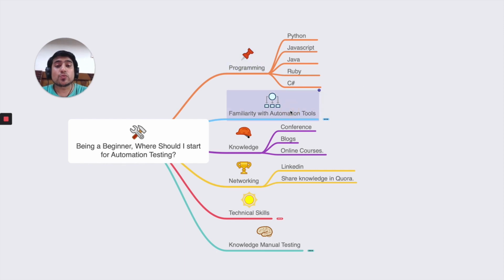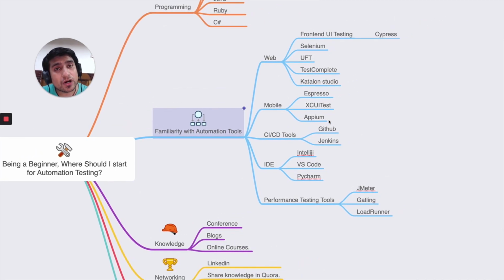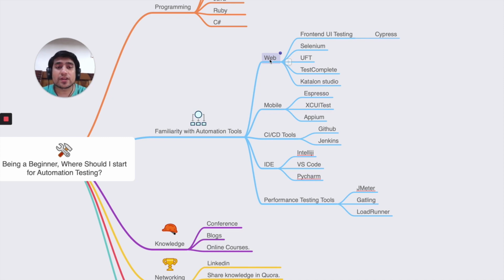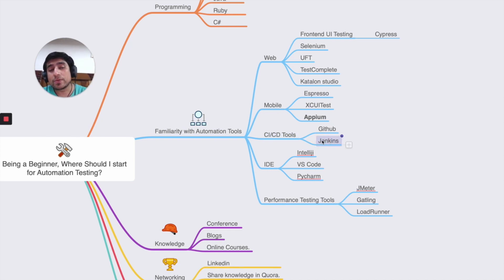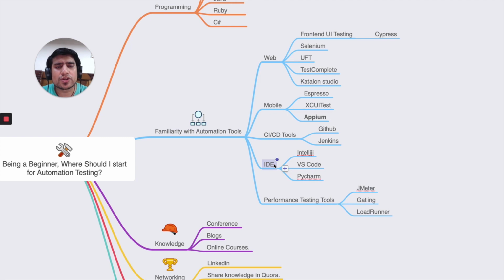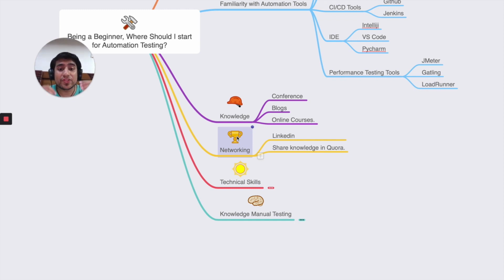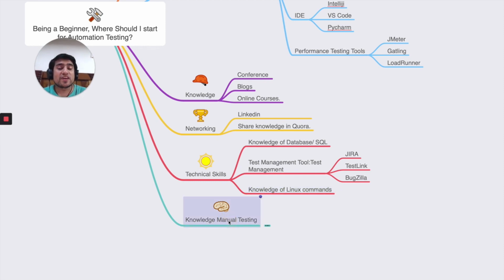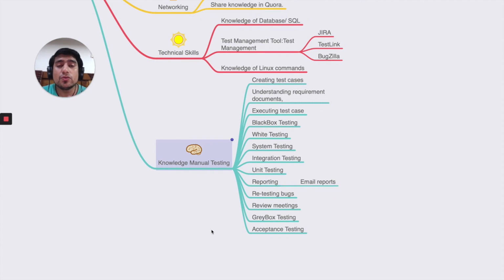Where Should I Start For Automation Testing? | Automation Testing Tutorial for Beginners | Day 8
In this video, We are discussing about the topic Being a Beginner, Where Should I start for Automation Testing?

🚀 Day 8 Task :  Discussion on How to Start Automation Testing?

✅ 5 step method to Start Learning Automation Testing
- Learn Programming
- Familiarity with Automation Tools
- Knowledge and Networking
- Technical Skills
- Knowledge Manual Testing

Automation testing is a Software testing technique to test and compare the actual outcome with the expected outcome.

This can be achieved by writing test scripts or using any automation testing tool.

Test automation is used to automate repetitive tasks and other testing tasks which are difficult to perform manually.

🚀Why we do Automation Testing?
 - Eliminate the manual efforts
 - Ad hoc Test- cases are required to run.
 - Rerun the critical or important cases continuously.
 - Long manual flows are tidies

🚀What is 30 Days of Automation in Testing Challenge?

This video is part of 30 Days of Automation in Testing Challenge. Where we will learn about the different concepts related to Automation Testing for Beginners and topics like

✅ Automation testing features
✅ Approaches to automation testing
✅ Automation testing advantages
✅ Automation testing benefits
✅ Automation Testing Tools
✅ Automaton Testing Books.
✅ Why you need automation testing.
✅ What is UI Testing
✅ Top Automation blogs to read.
✅ Automation tutorials included Selenium, Cypress, Katalon Studio and Test automation frameworks and may more concepts.